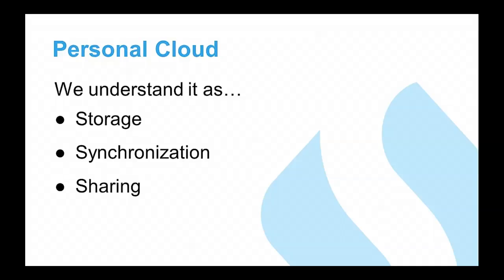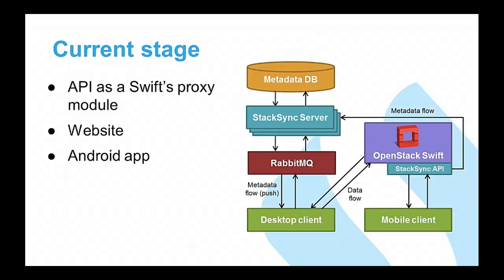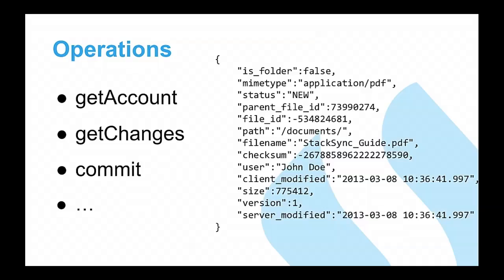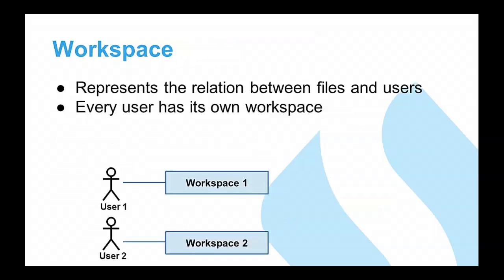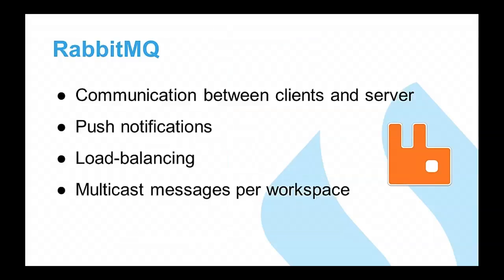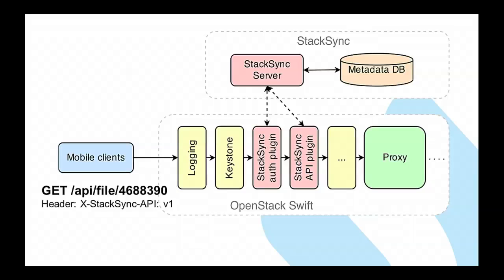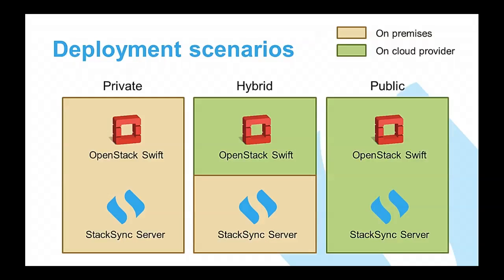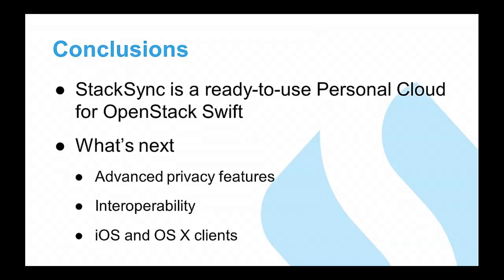StackSync: A Dropbox-like Personal Cloud for OpenStack Swift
StackSync: A Dropbox-like Personal Cloud for OpenStack Swift features
Cristian Cotes Gonzalez at the Universitat Rovira i Virgili, Pedro Garcia Lopez and Adrian Moreno Martinez.

StackSync is a Dropbox-like open source synchronization tool that runs on top of OpenStack Swift. StackSync is specially designed to take care of organizations' real needs with features like scalability, openness, security and the typical ease of use offered by personal clouds.

The StackSync framework is compounded by three main components: a synchronization server, OpenStack Swift, and desktop & mobile clients. While synchronization servers are in charge of processing metadata and provide the logic, OpenStack Swift is focused on storing the raw chunked data. Users are able to keep their files synced by using the StackSync clients available for the main desktop and mobile operating systems.
StackSync is based on an advanced synchronization technology, similar to Dropbox, with data optimizations (chunking, compression and push mechanisms) that allows it to scale to thousands of users with an efficient use of cloud resources. It also provides data-sharing mechanisms to groups of users.

A RESTful API has been built as a Swift module living at the proxies to allow the StackSync mobile apps and other third-party apps to interact with the available resources.

The separation between data and metadata allows StackSync to be deployed in different configurations depending on the needs. Using the private configuration, organizations can deploy it on-premise, as both OpenStack Swift and StackSync Server run on their facilities. The public configuration may be suitable for Cloud providers willing to offer a public synchronization service to their customers. Whereas the Hybrid configuration allows organizations to keep their metadata on-premise while storing the raw data at a public Cloud provider, retaining control over their information.

Finally, as an open-source project, StackSync welcomes and encourages any kind of collaboration from the community.